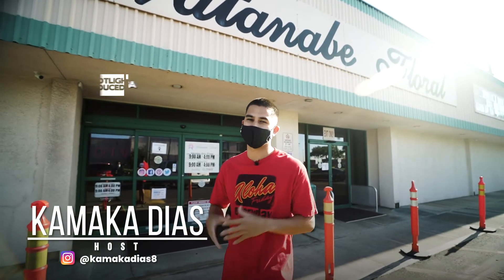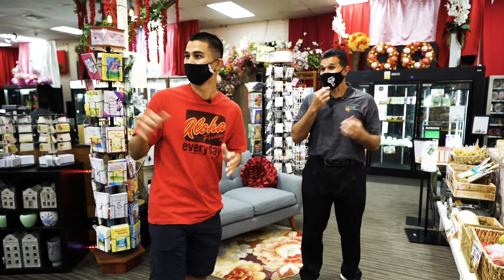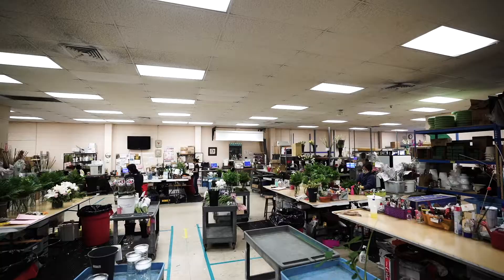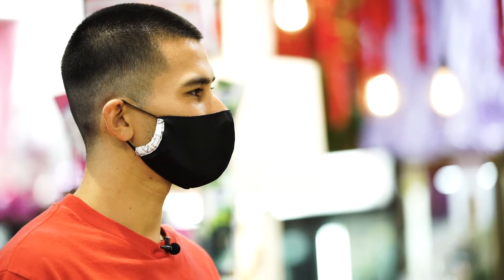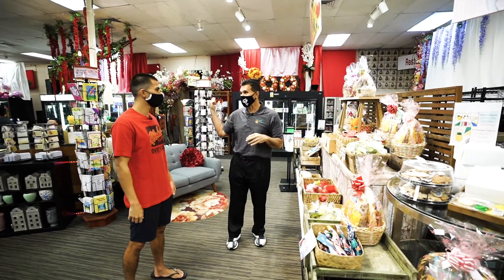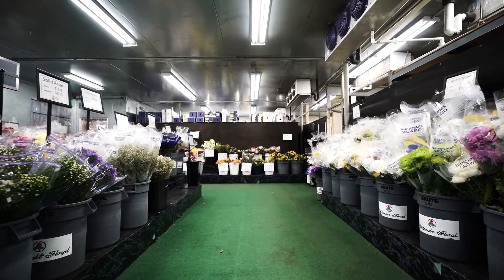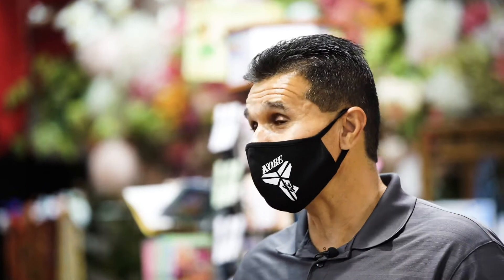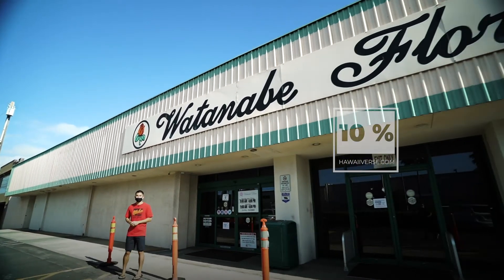Hawaiiverse Spotlight: Watanabe Floral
Monty Pereira of Watanabe Floral gives  Kamaka a tour of the inside operations of Oahu's most notable floral retailer. In business for 75 years as of 2021, Watanabe Floral provides blooms for corporations, small businesses, and our local community alike!
Special thanks to our partners and producers🎥 Propeller USA!